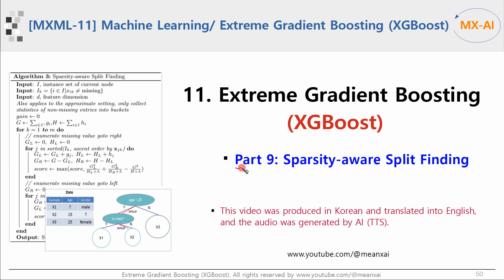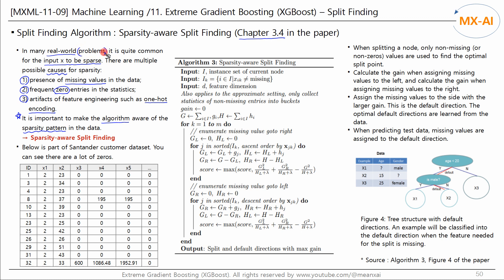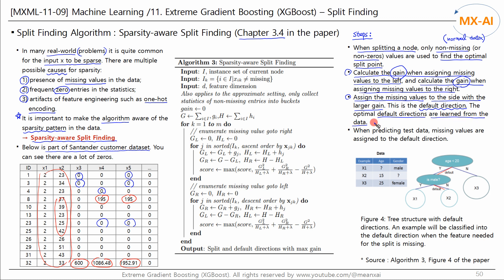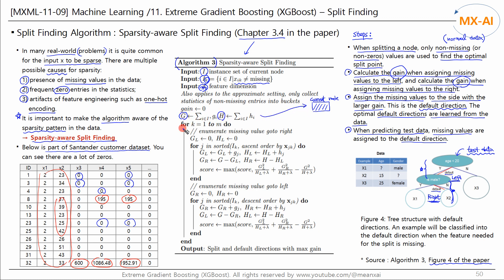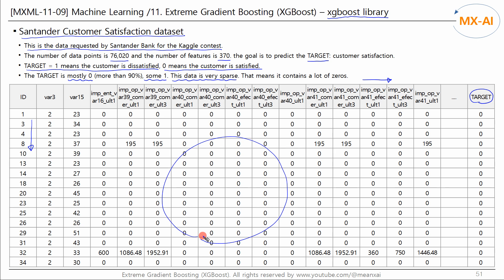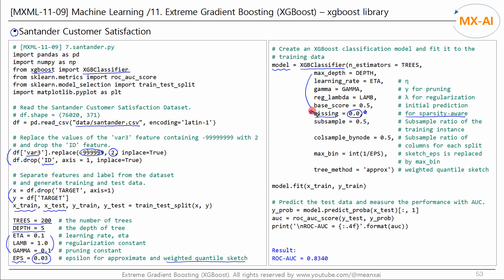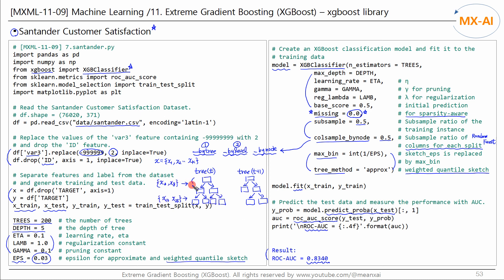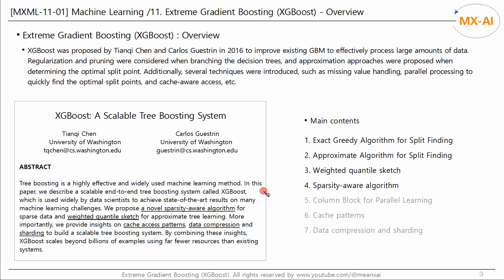[MXML-11-09] Extreme Gradient Boosting (XGBoost) [9/9] - Sparsity-aware Split Finding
This is the last part of a series on XGBoost.

In this video, we'll take a look at the Sparsity-aware Split Finding algorithm. Chapter 3 of the XGBoost paper introduces Split Finding algorithms. Approximate algorithm, Weighted Quantile Sketch algorithm, and Sparsity-aware algorithm are presented. We've looked at these algorithms in the last two videos, and in this video, we'll look at the Sparsity-aware algorithm. We will then use the XGBoost library to analyze Santander Bank's customer dataset.

Let's take a look at the section 3.4 of the XGBoost paper. In many real-world problems, it is quite common for the input x to be sparse. There are multiple possible causes for sparsity.

The first is that there are missing values in the data. The second is there are frequent zero entries in the statistics. And the third is there are artifacts of feature engineering such as one-hot encoding.

It is important to make the algorithm aware of the sparsity pattern in the data. We need to solve this problem. This is the Sparsity-aware Split Finding algorithm presented in this paper.